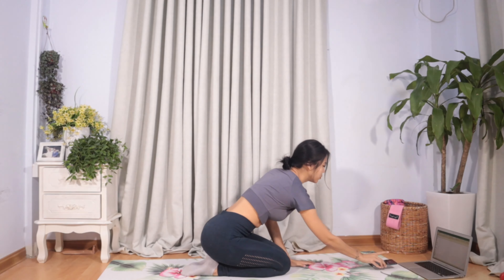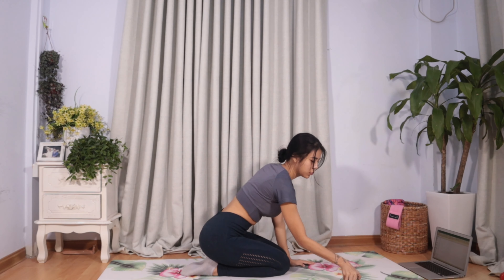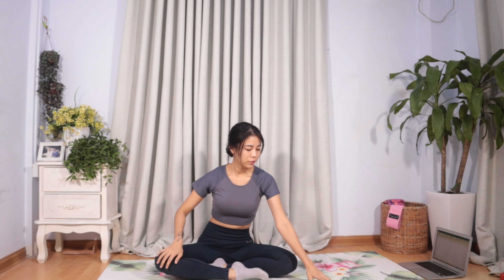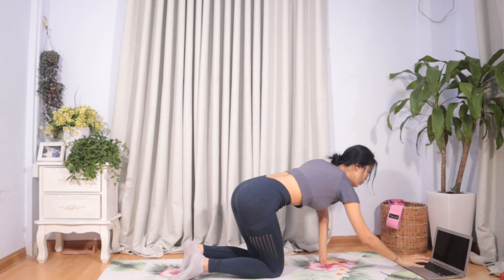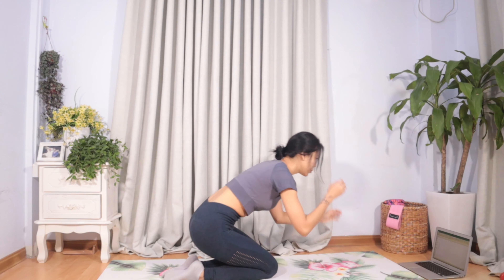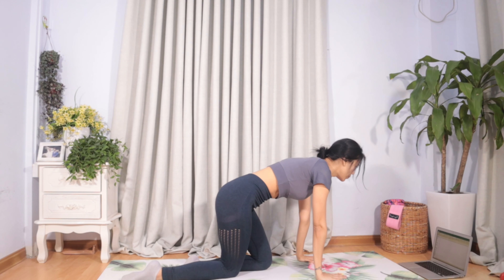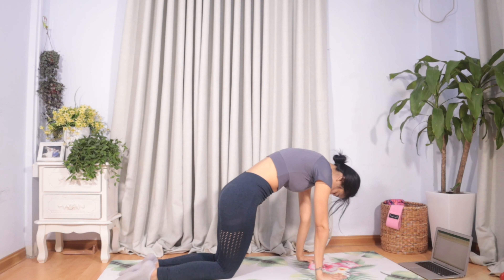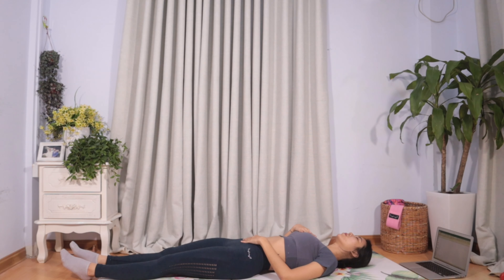Cool Down Stretch | Bedtime Stretch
Do this stretch after every workout for recovery & flexibility. Stretching helps elongate the muscles for leaner body. Pause the video to hold each stretch for more than 10 seconds If you wish.

You can do this stretch before bed to help you fall asleep easier & sleep better.